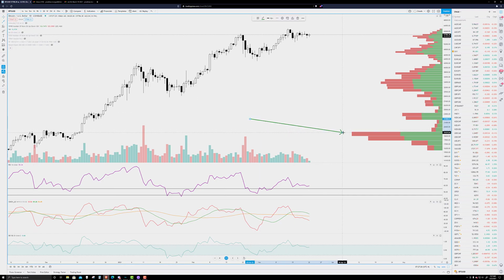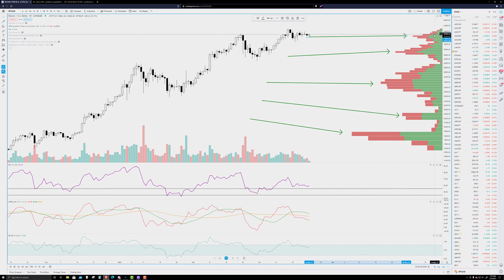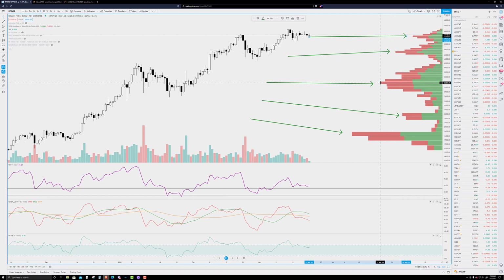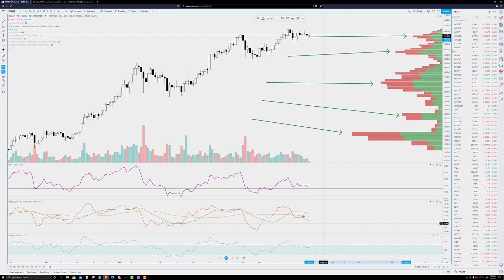Bitcoin Technical Analysis, Charts: BTC Price Prediction as Consolidation Continues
Exchange Rates UK TV: 5 days of tight consolidation for Bitcoin could trigger a big move here in the near future - watch for any breakdowns below the key levels discussed in this video.